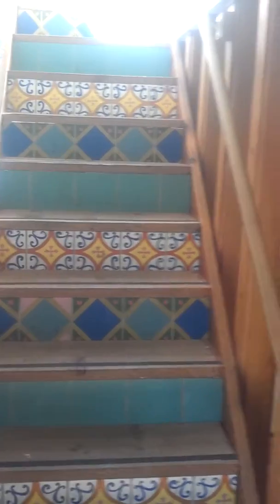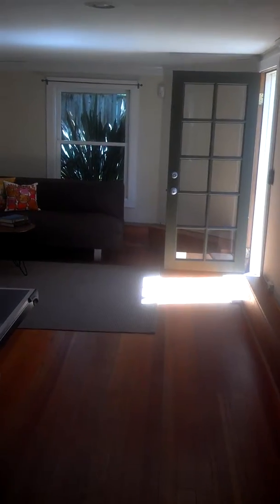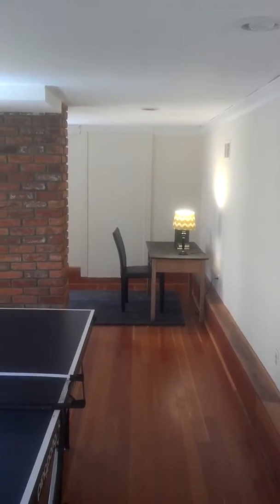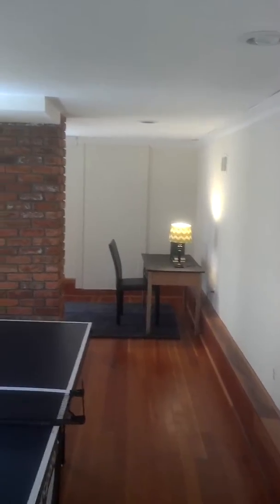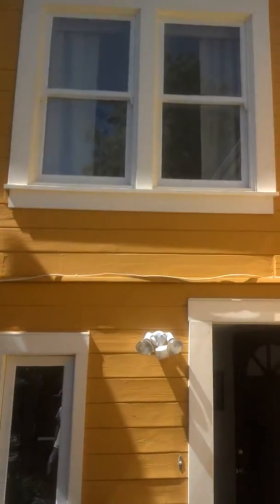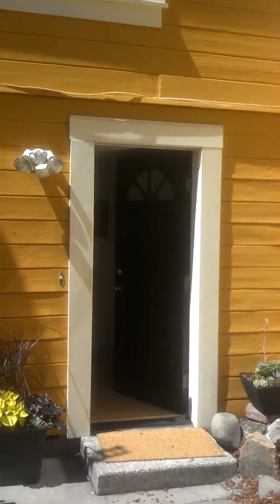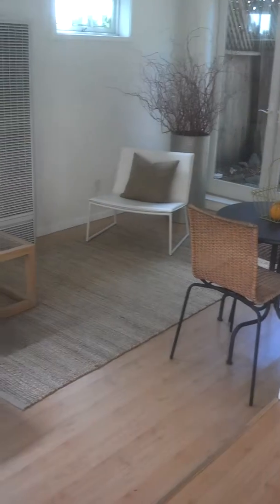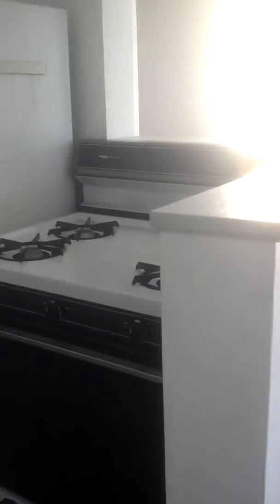Lower Level Vid20140628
63rd lower level